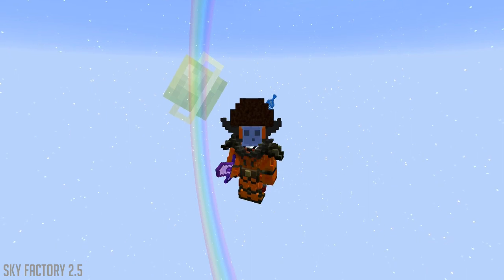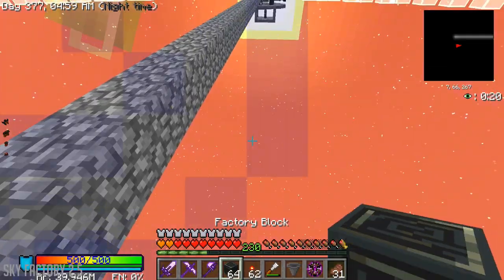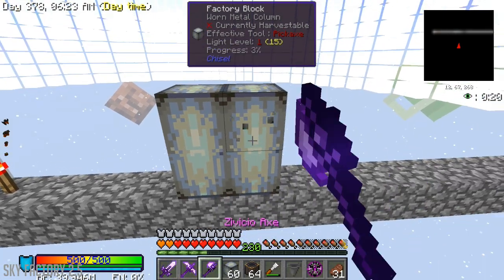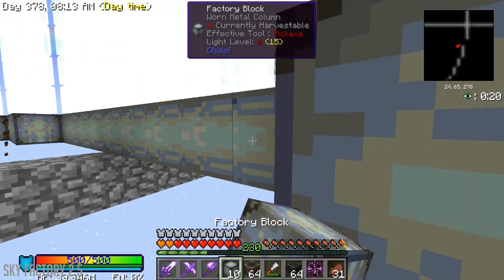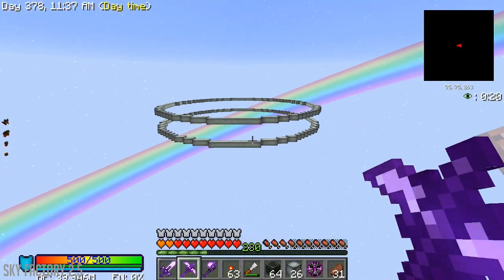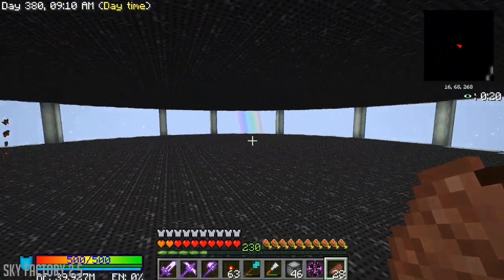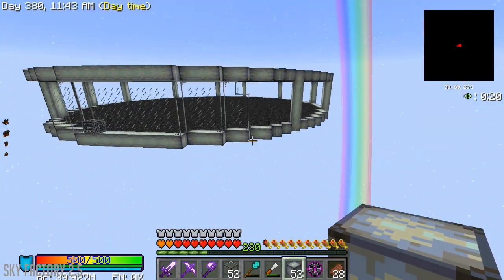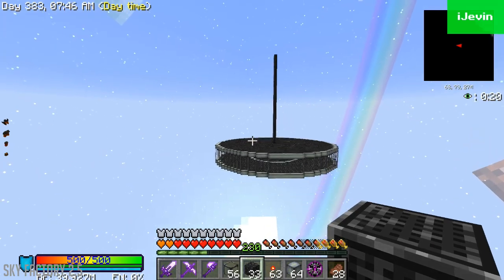Sky Factory 2.5: NEW BASE BUILD! (Episode 45) | iJevin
►––– Description –––◄

Today we start building a new base!

►––– Game Info –––◄

►––– Promotions –––◄

→Save 10% on XSplit Livestreaming serivce!
•Use code "iJevin" when you check out!

►––– Support –––◄

►––– Links –––◄